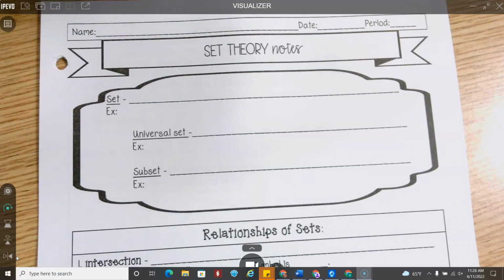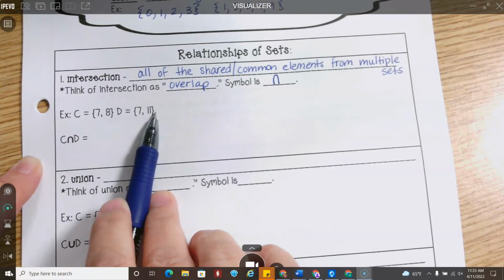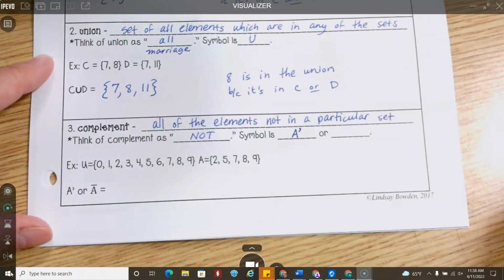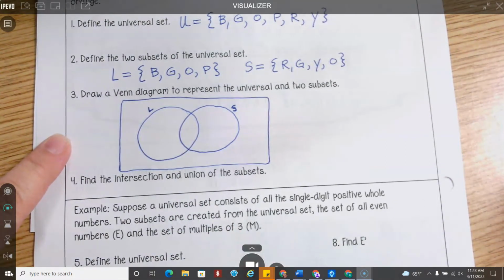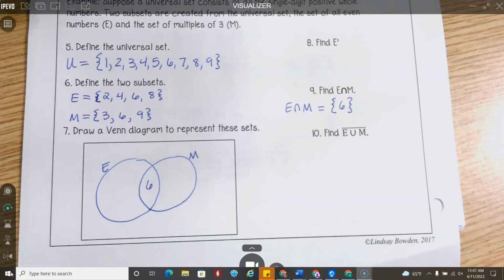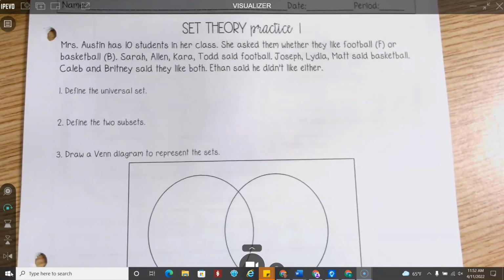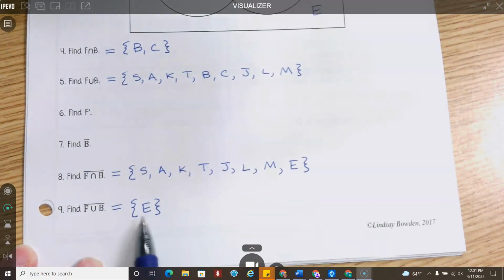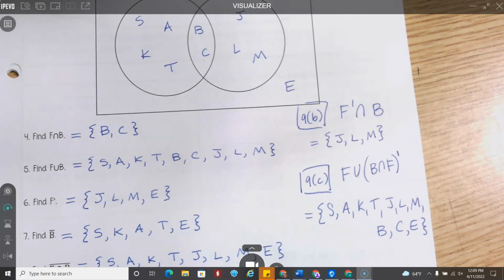Probability Day One Set Theory